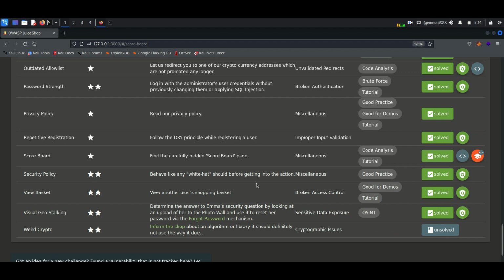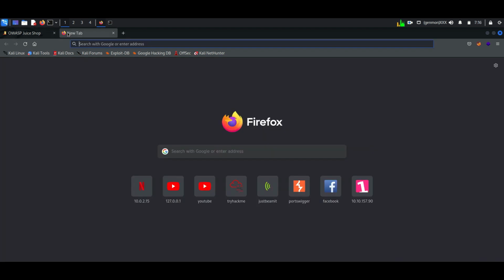Weird crypto Juice Shop Walk through | Penetration Testing tutorial | Cyber security Tutorial